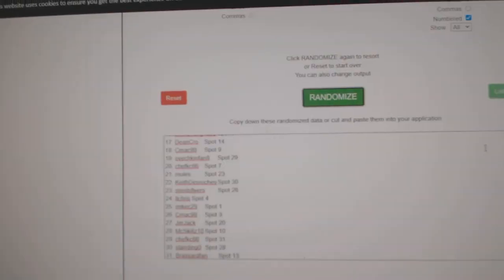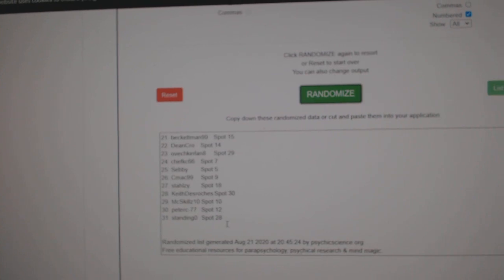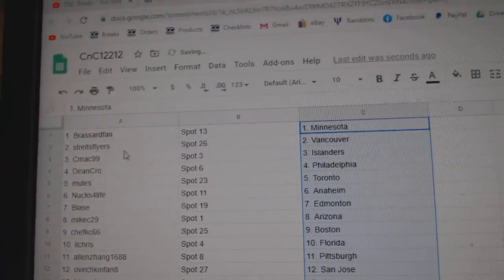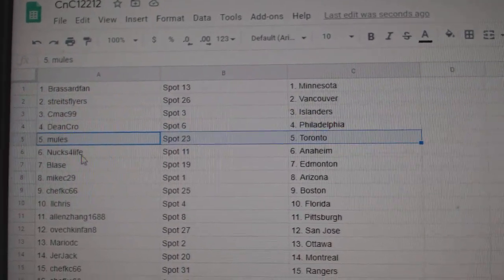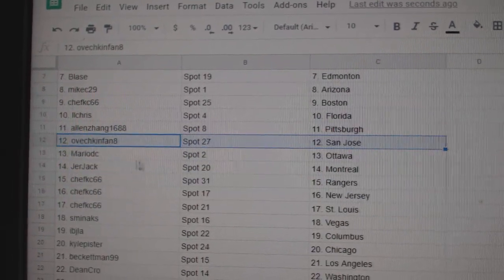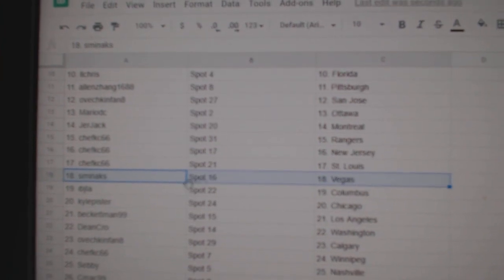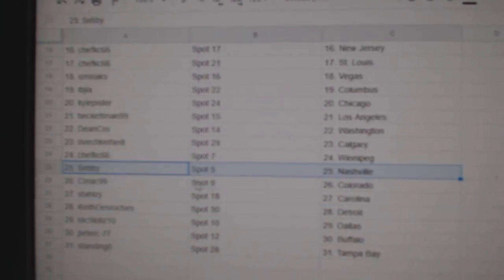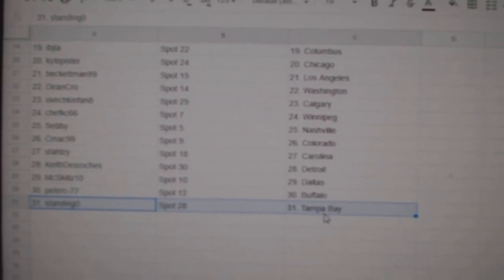Team Randoms - C&C GB #12,212